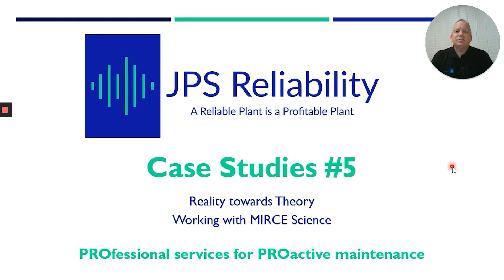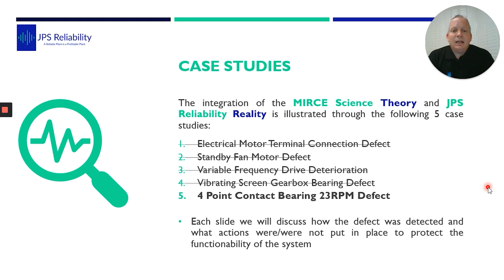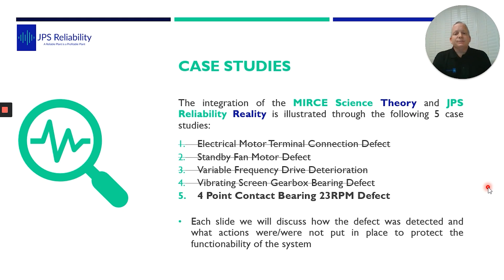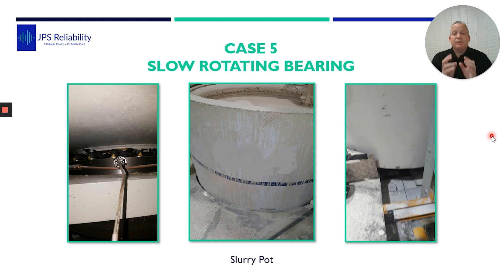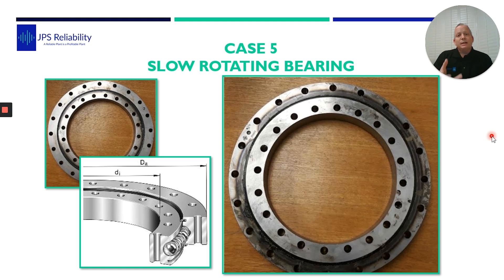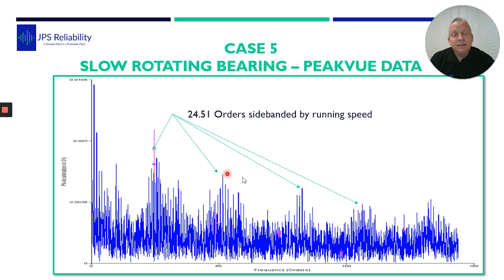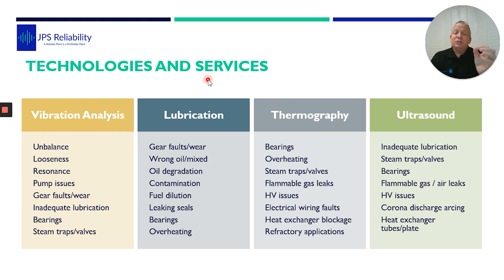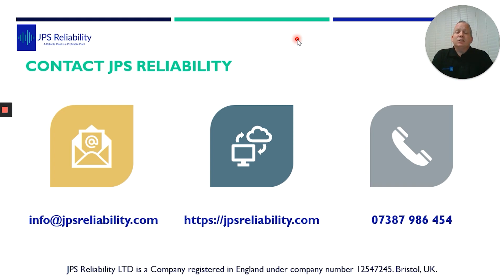Vibration Analysis Case Study 5 - Slow Speed Bearing Defect 23 RPM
In this fifth case study from his book "Enhancing System Reliability Through Vibration Technology", James Sylvester from JPS Reliability and Reliability Training Institute Trainer, shows how it's possible to diagnose bearing faults on slow speed applications For more information about the book, or to purchase a copy, or contact